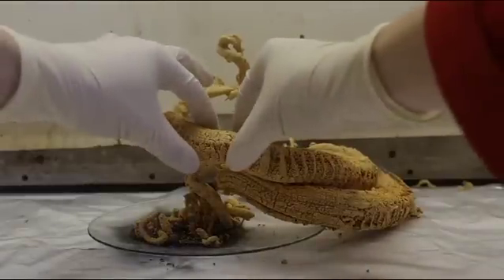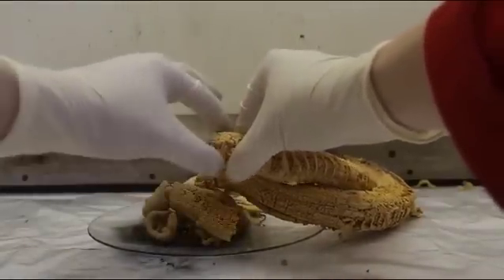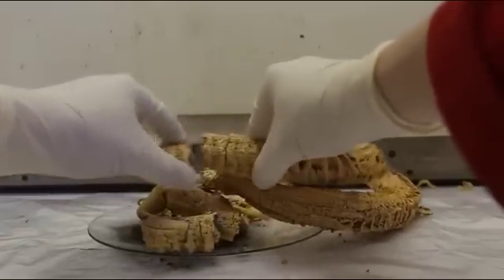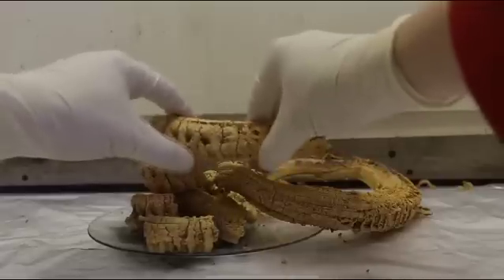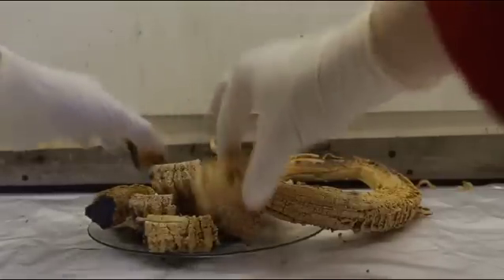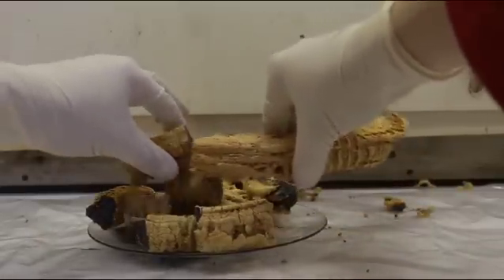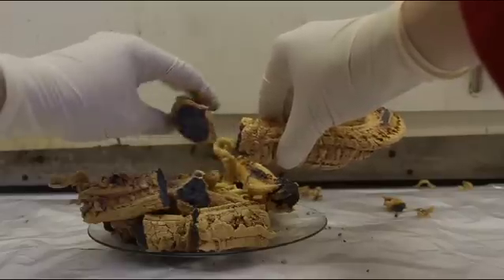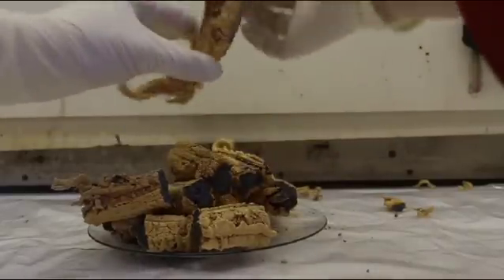Firavun Yılanı'nın gizemi TRT Bilim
Firavun Yılanı'nın gizemi
Firavun Yılanı olarak bilinen madde Civa-II-Tiyosiyanat'a ısı uygulanması sonucu ortaya çıkar. Bu maddeye Firavun Yılanı denmesinin sebebi: Firavun'un yaşadığı dönemde insanlara Tanrı olduğunu kanıtlamak amacı ile tozdan yılan çıkardığını göstermek için kullandığı bir hile olmasıdır.